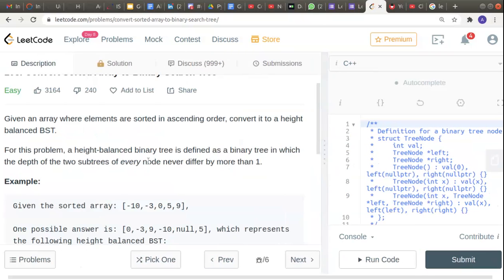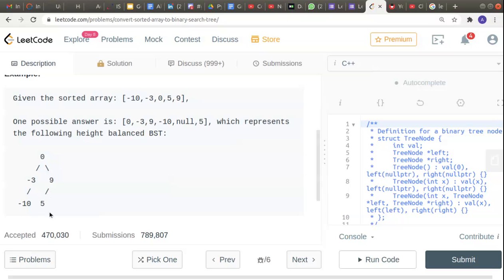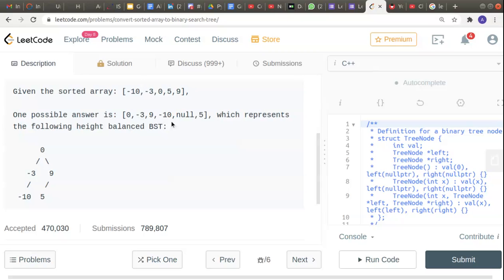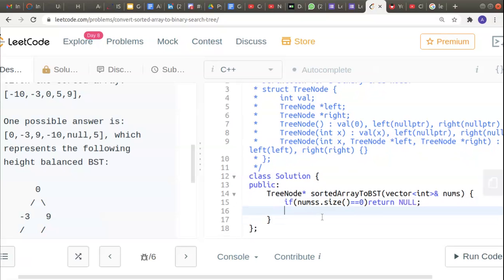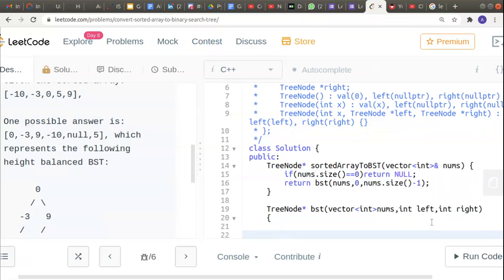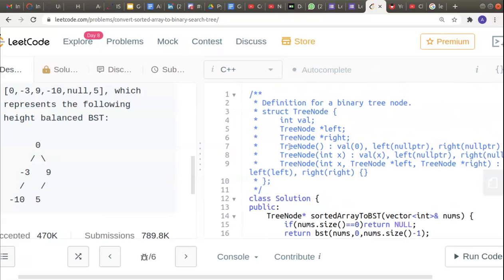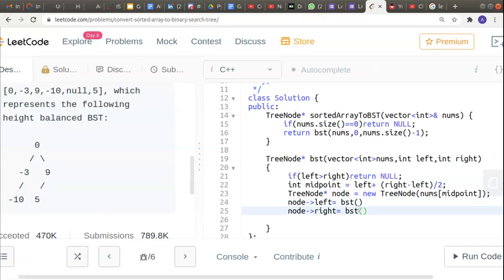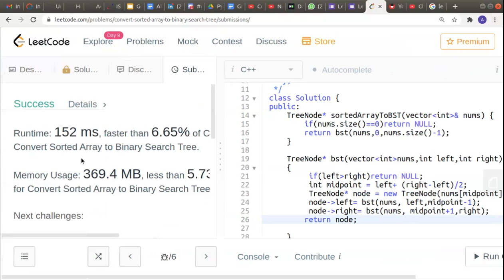Convert sorted array to binary search tree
Given an array where elements are sorted in ascending order, convert it to a height balanced BST.

For this problem, a height-balanced binary tree is defined as a binary tree in which the depth of the two subtrees of every node never differs by more than 1.